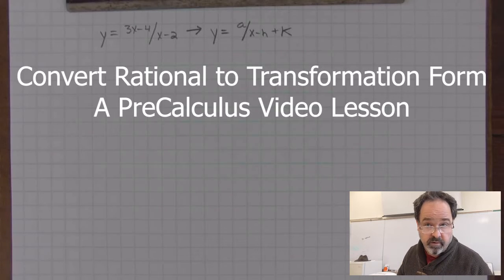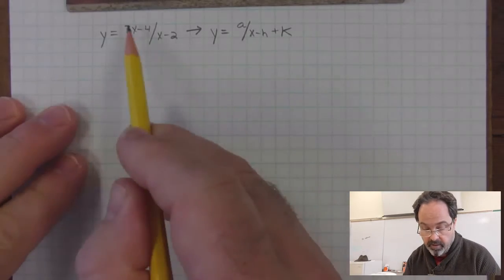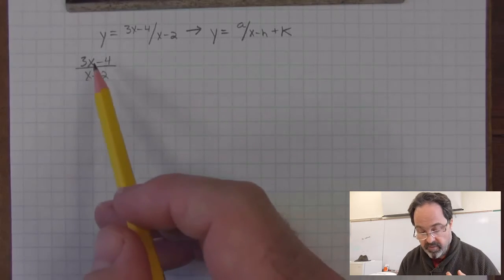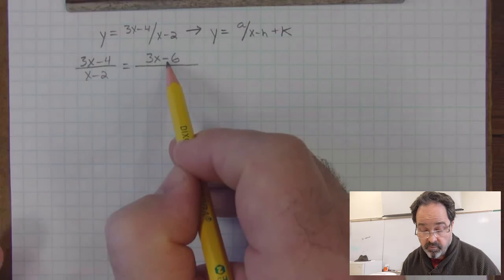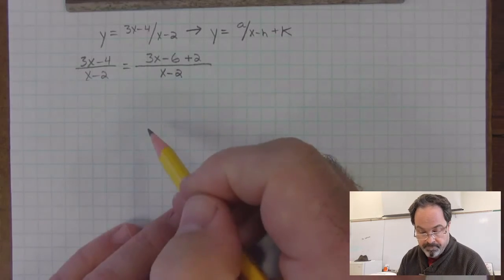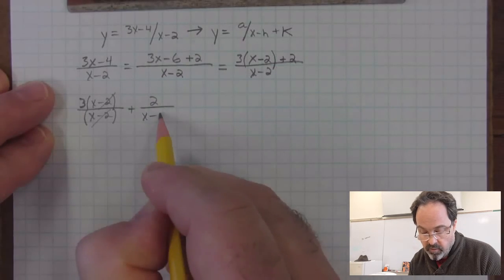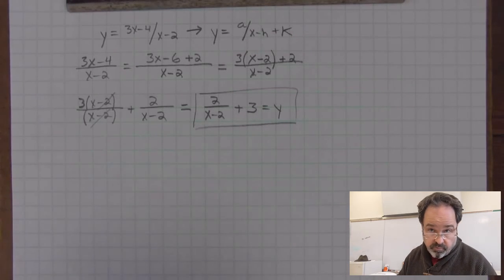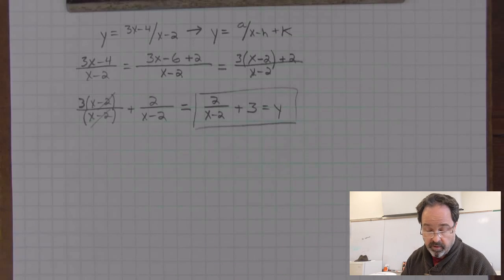VLSos Convert Rational to Transform